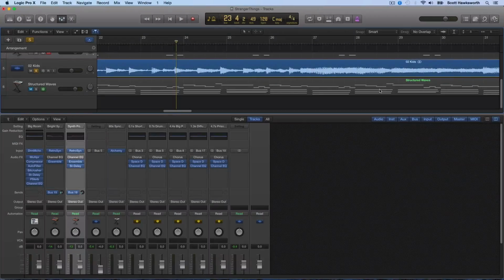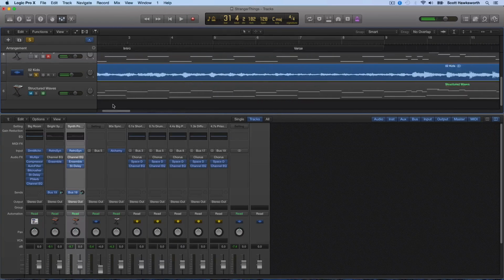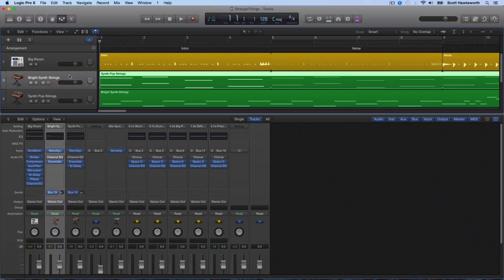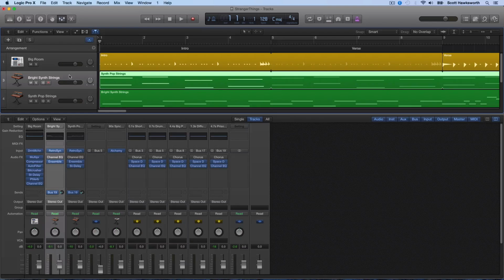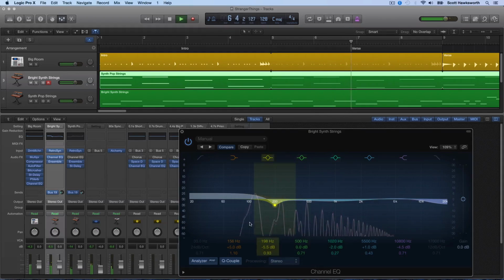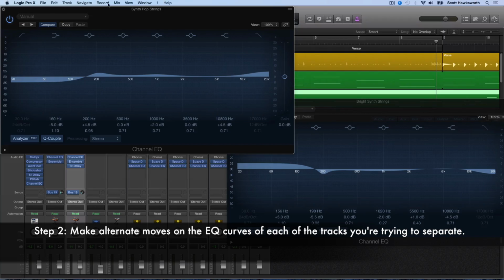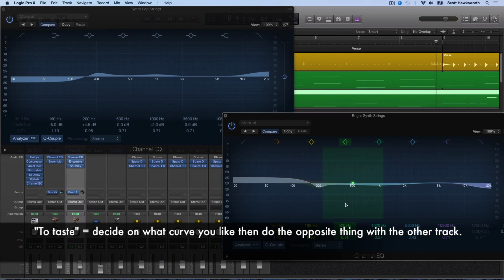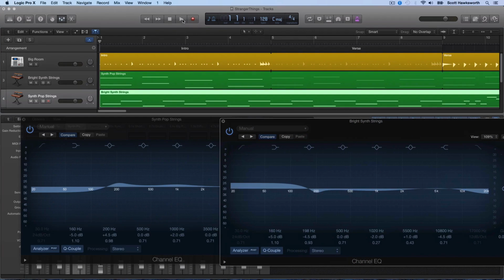How to Create Instrument Separation with EQ Flipping and Swapping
Have you ever struggled with instruments fighting over the same frequencies in your mix? EQ swapping or flipping can help solve that issue!

One of the most common reasons to use an equalizer is to create separation among tracks. In many mixing projects, it helps for each track to "own" it's part of the frequency spectrum.

This "EQ swapping" technique is all about crafting EQ curves that mirror each other.

I show how to do it in this video with a little cover I put together of "Kids" from the Original Soundtrack to "Stranger Things" - a Netflix Original Series.